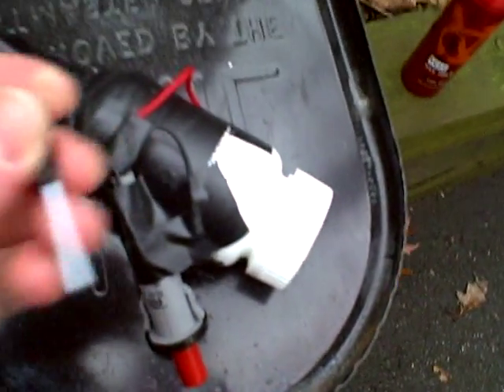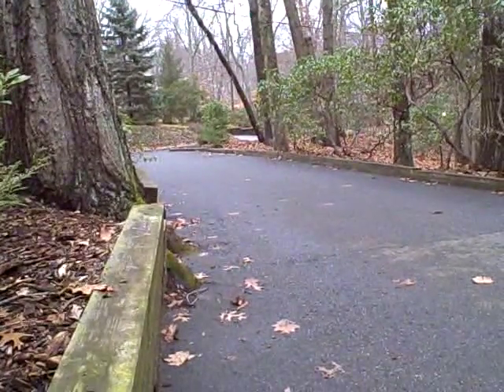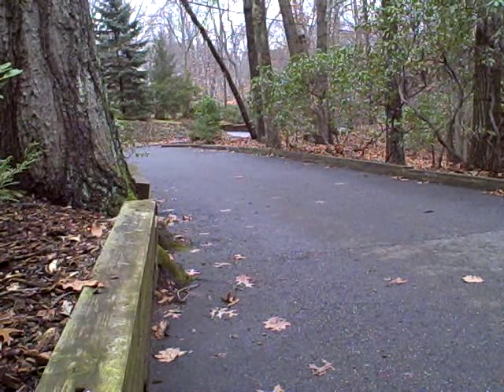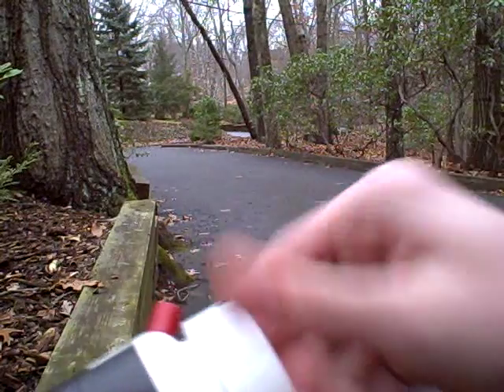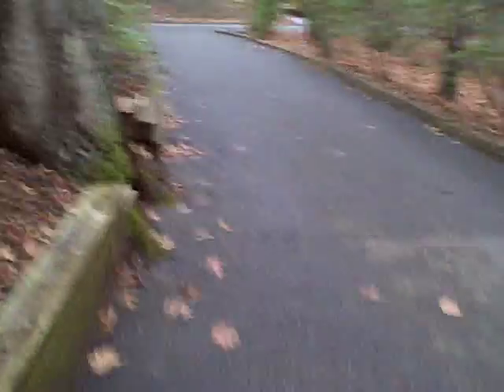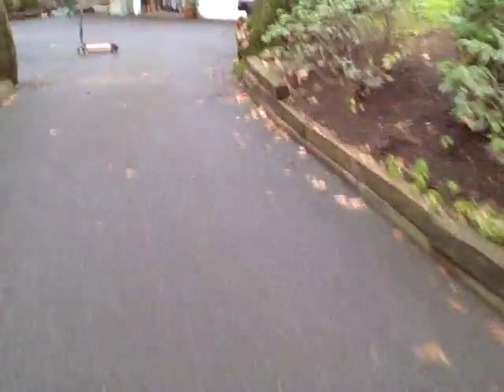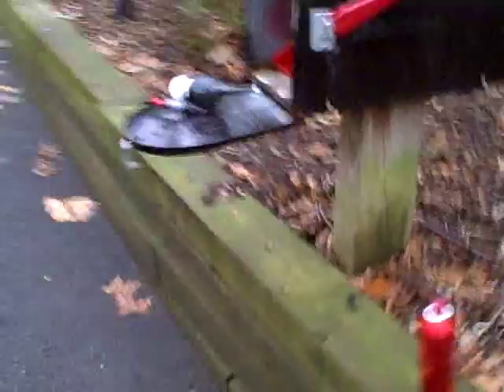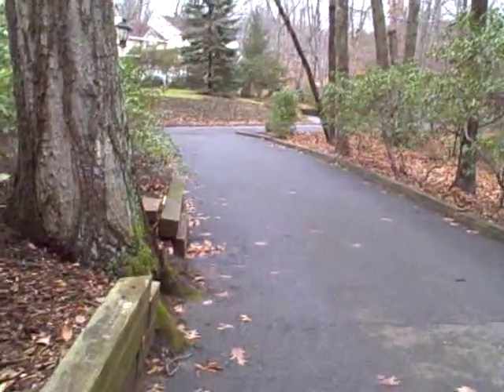Mini potato gun distance test